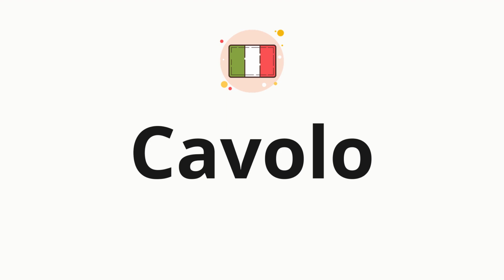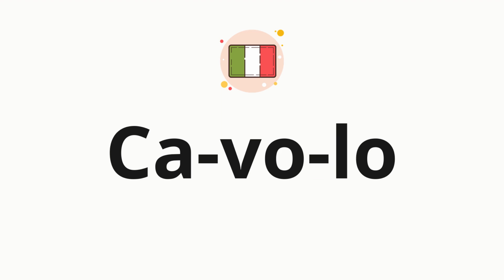How to pronounce Cavolo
🌍 Learn a new language now Master the pronunciation of 'Cavolo' - \ 📖 - which means : Cabbage in Italian 📝 - with this quick and clear tutorial by How To Pronounce!

In this video 📽️, we'll guide you through the correct pronunciation of 'Cavolo' in Italian, using native speaker examples 🗣️👂 and easy-to-follow phonetic breakdowns 🎵. Whether you're learning Italian for travel ✈️, business 💼, or just for fun 🎉, our guide will help you perfect your pronunciation in no time ⏰.

Do you have a word in Italian or another language that you'd like us to cover? 💬

Happy pronouncing 🎙️ and keep exploring new languages! 🌍